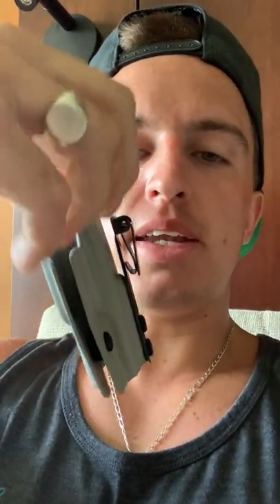Quick Review Of The Best Holster On The Market (can be used with gym shorts)